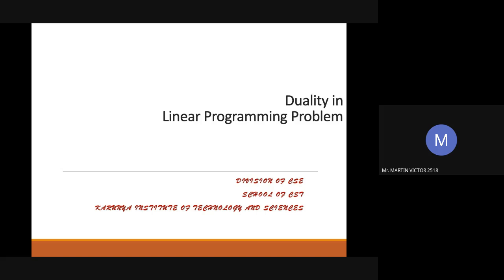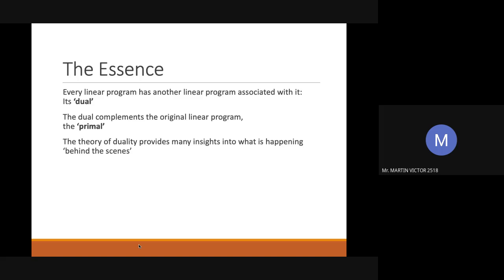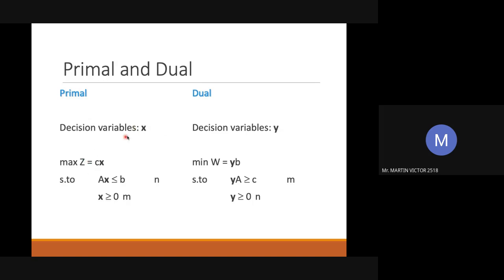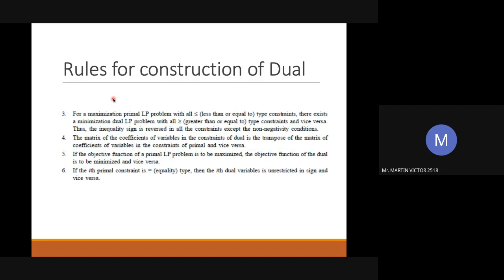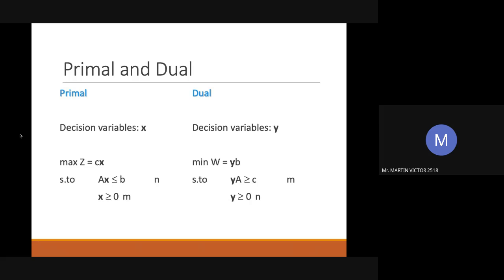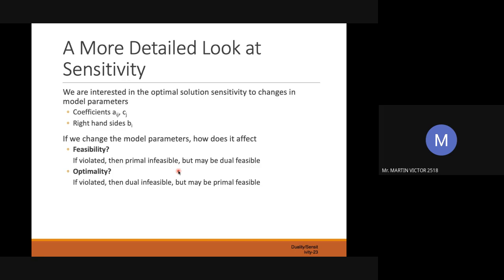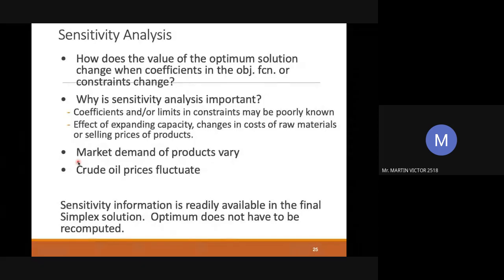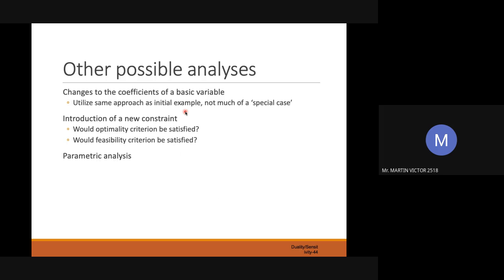Duality and Sensitivity Analysis